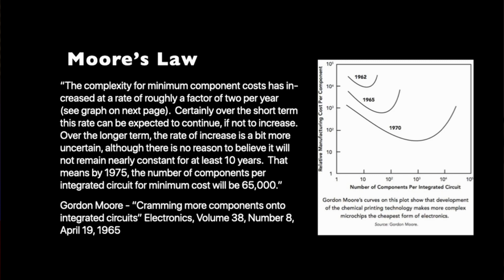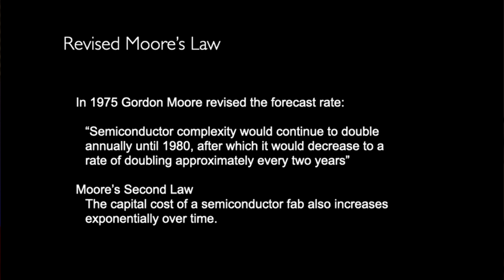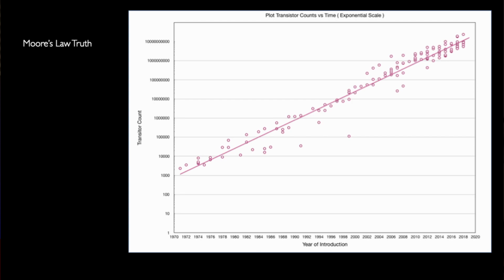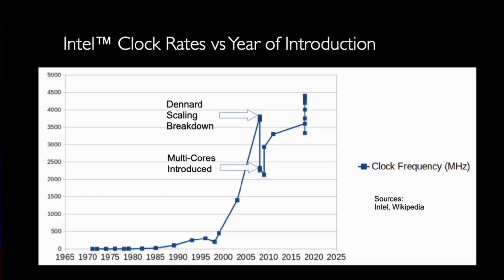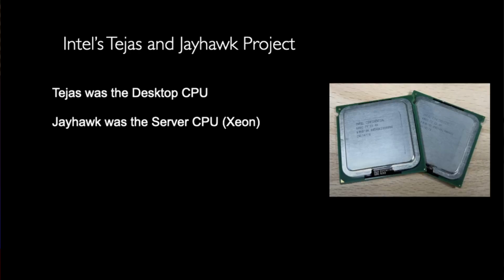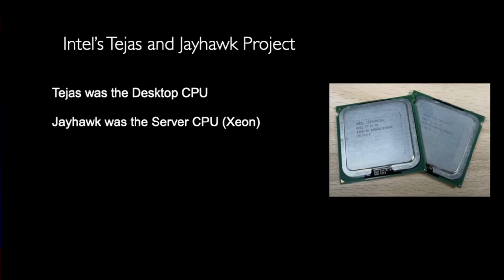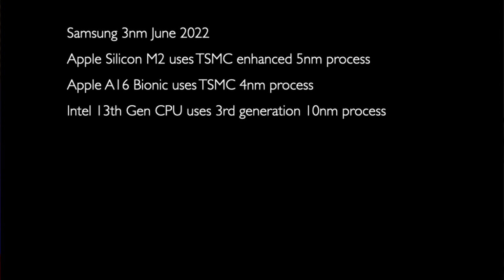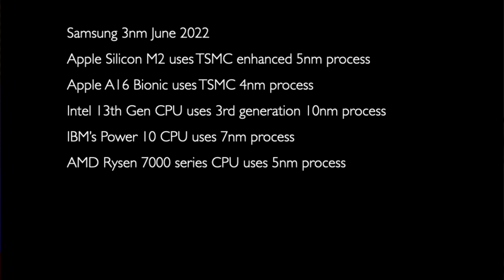Is Moore's Law Dead? in 2022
Intel says Moore's Law isn't dead, is this true?  Today, I will explore this topic, how the question has been redefined to fit the crime. How does Moore's Law stand up to the revision made in 1975, the disaster of the Tejas and Jawhawk project, the revision made in 2007, the stagnation of 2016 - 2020 and now that the chip manufactures are all pushing the Power and Heat Wall once again.

00:00 - Intro
00:16 - Overview
00:40 - Original Gordon Moore's Quote
01:55 - Moore's Law 1975 Revision
02:48 - Intel 8085
03:07 - Intel 8086
03:18 - Intel 80286
03:56 - Intel 13th Gen
04:28 - Every Intel Chip Plotted
05:39 - Dennard Scaling
07:24 - Intel Tejas and Jayhawk Project
09:25 - Death Star
09:51 - Intel Tejas and Jawhawk Fate
11:42 - Current Die Sizes
13:13 - Publications - Moore's Law is DEAD
13:51 - Crystal Ball Predictions
16:27 - Is Moore's Law Dead?
16:45 - Wrapup
16:47 - Outro